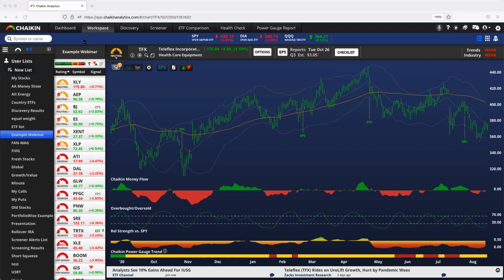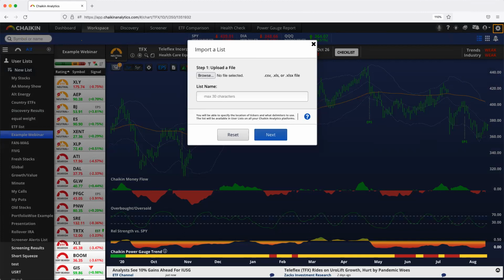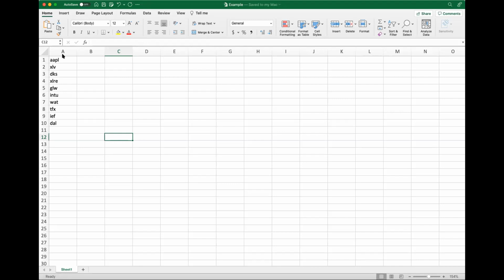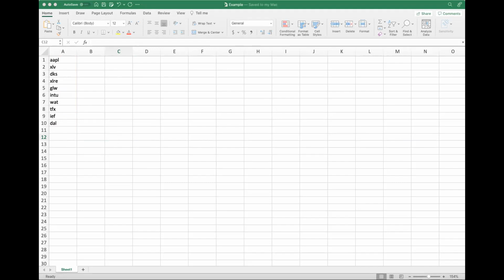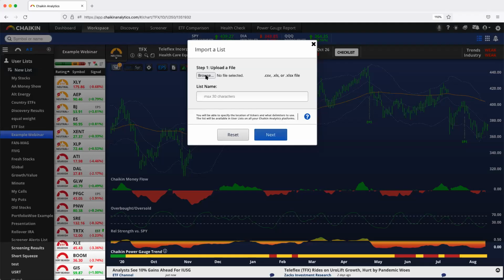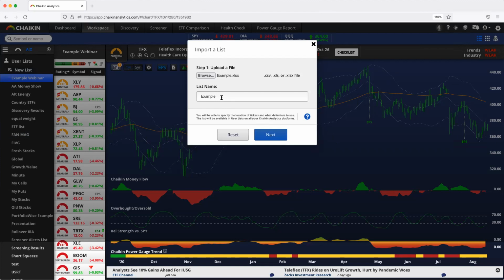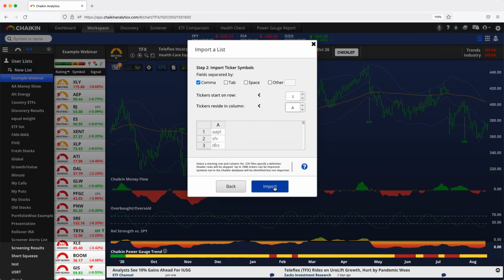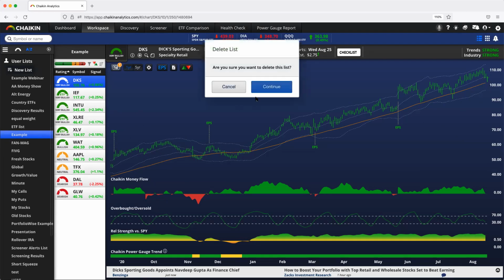The Chaikin Minute 2021/08/20 - Importing a List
Steps by step instructions and tips for importing a list.